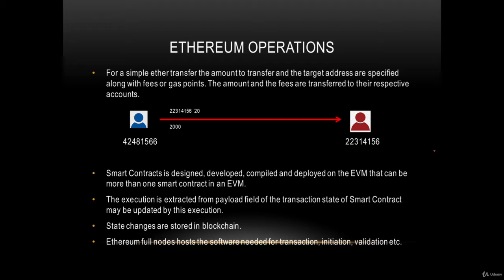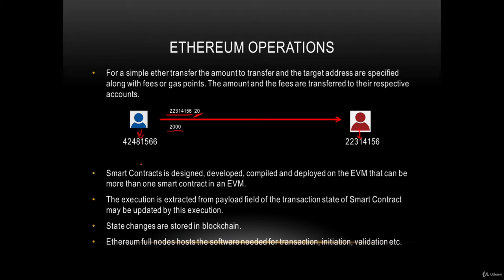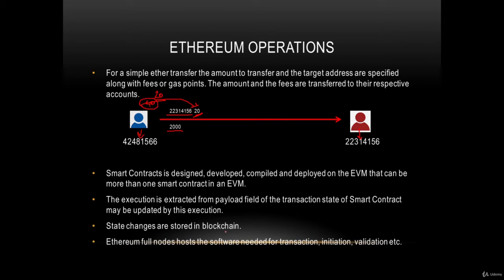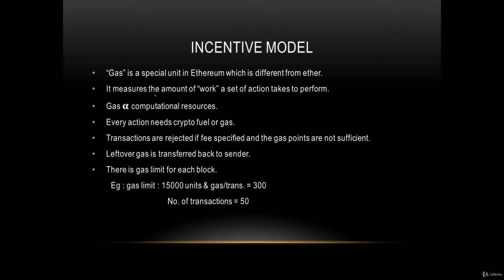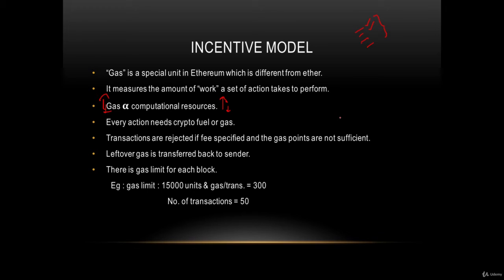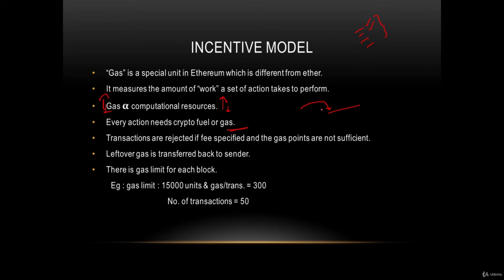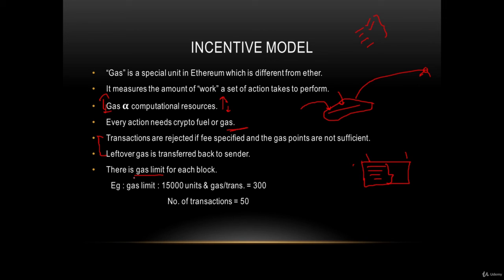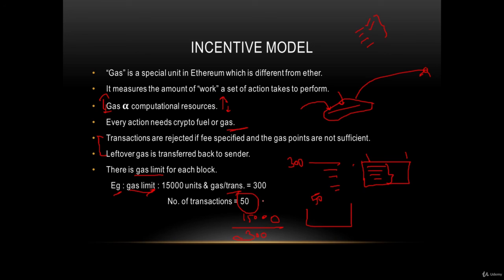Ethereum operations | Build Your Own App